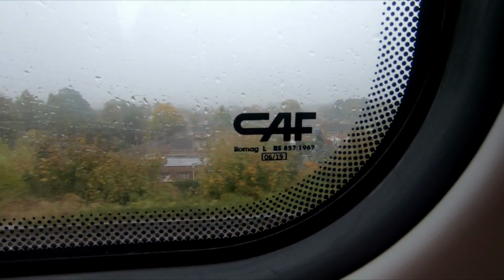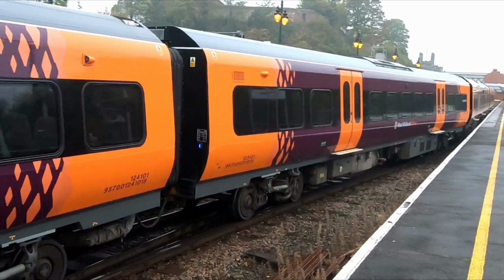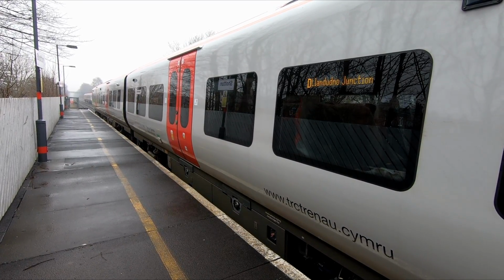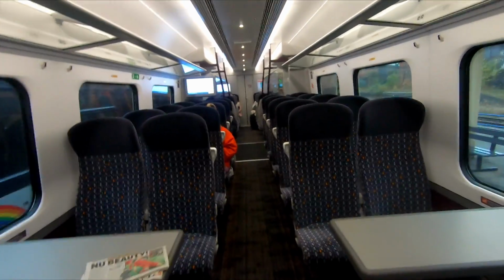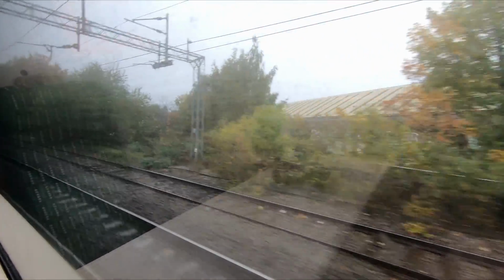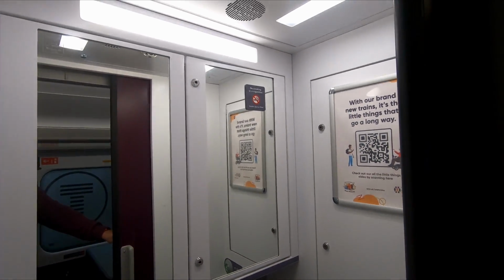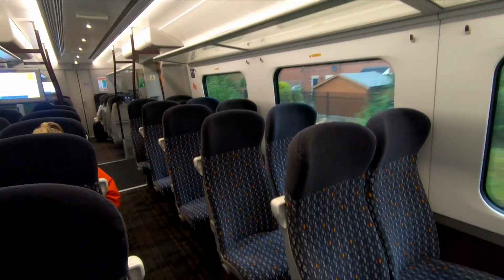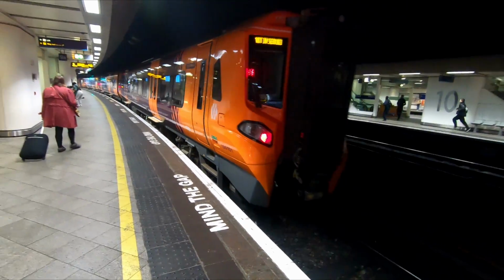WMR Class 196 vs Class 170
In today's video we will see if it's possible to compare West Midlands Railway's brand new CAF built Class 196 Civity DMU to the outgoing Class 170.

or by making a purchase on my Redbubble photography page: Prints, Mugs, T-shirts and much more